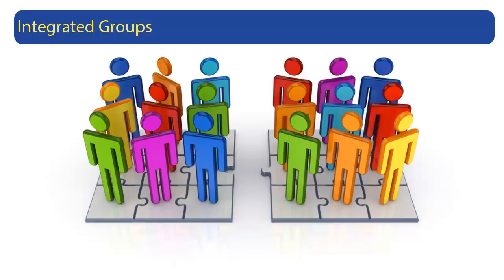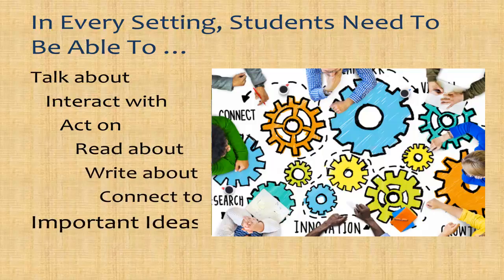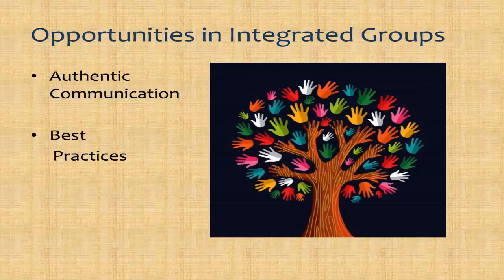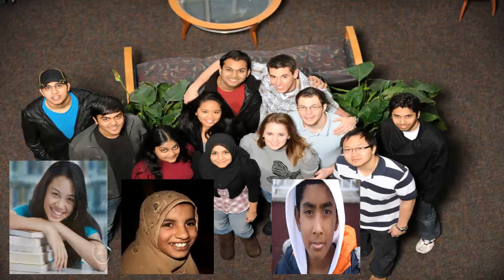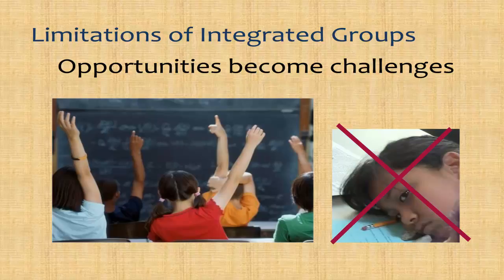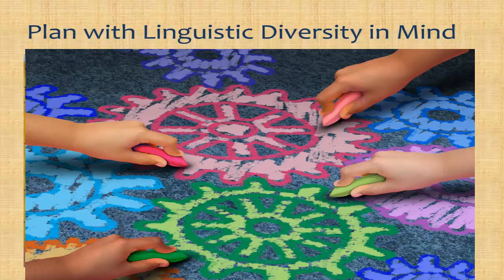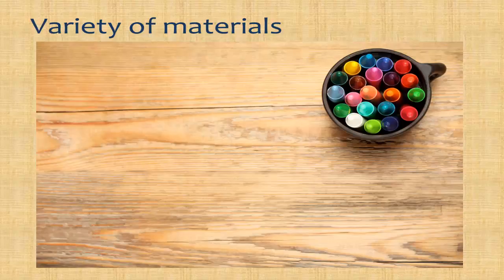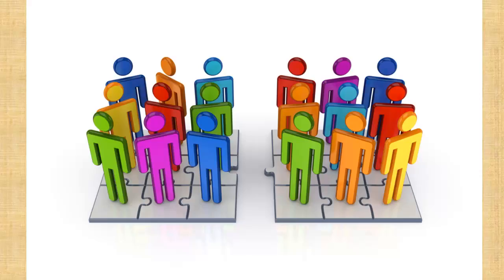Integrated Groups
eCALLMS Project